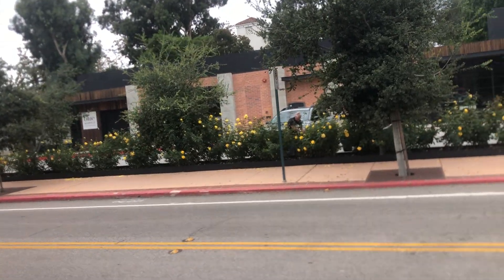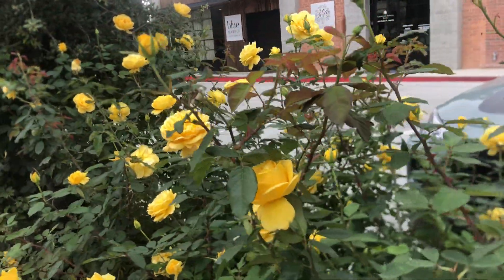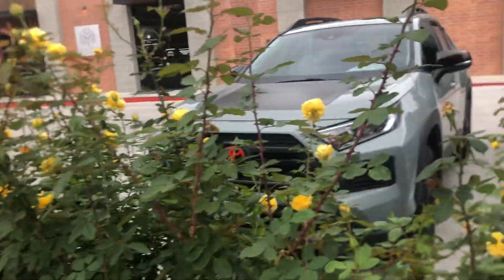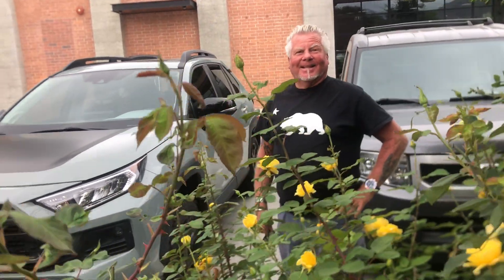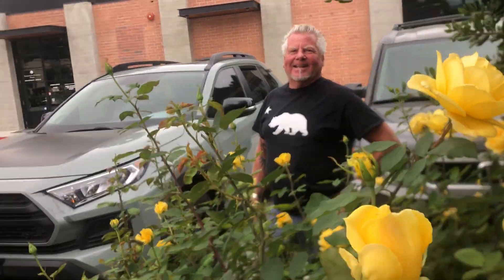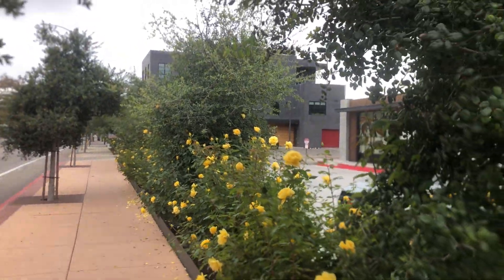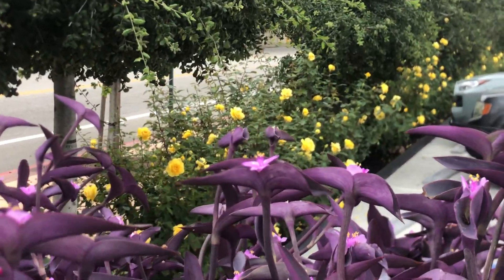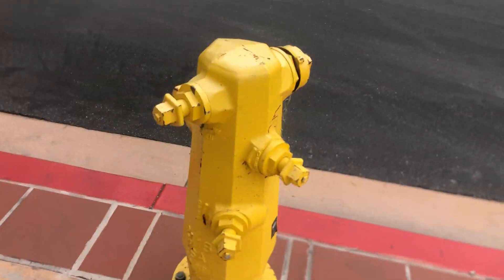Yellow Roses and Black Buildings